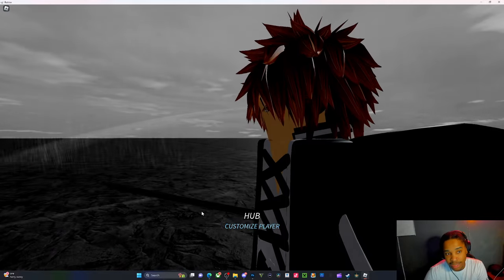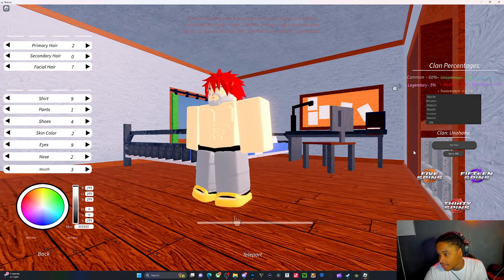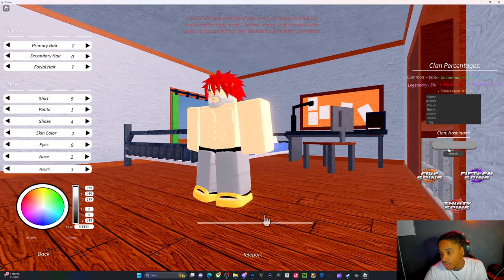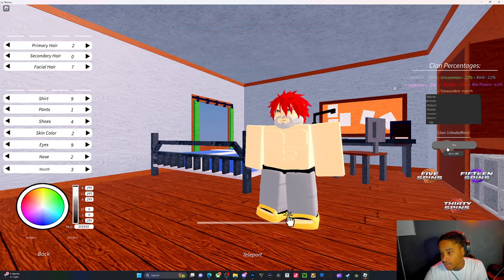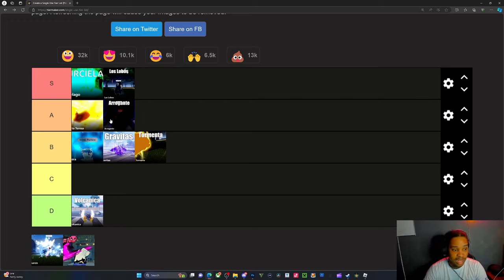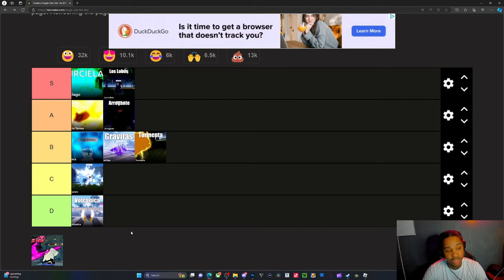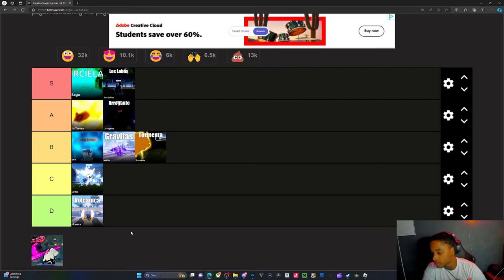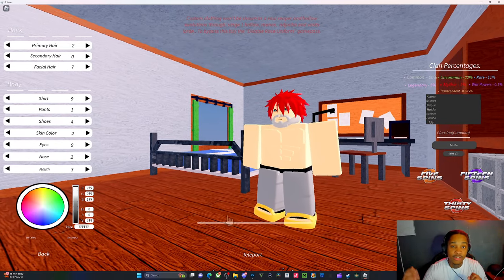[NEW CODES] Resurrección tier list for project mugetsu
comment something